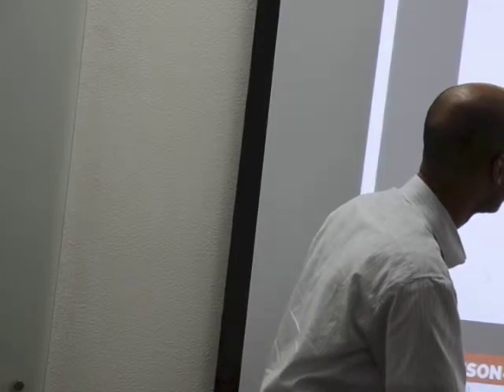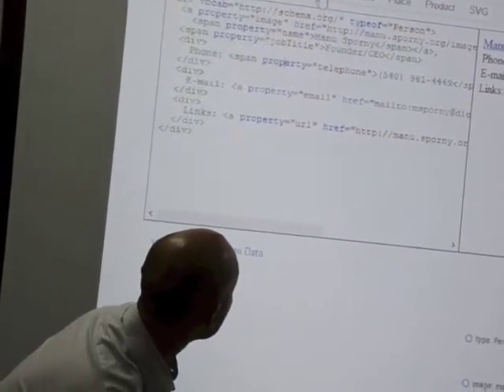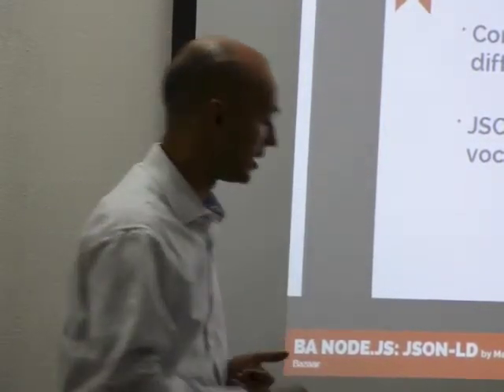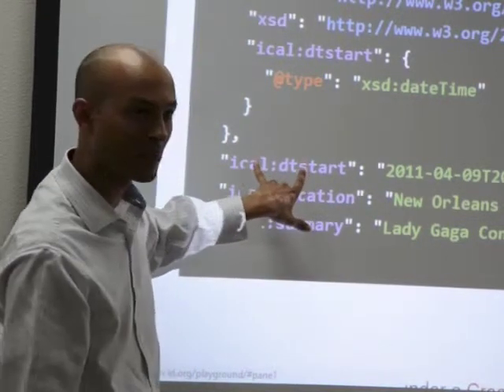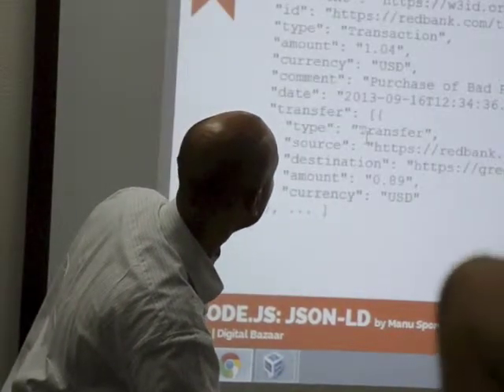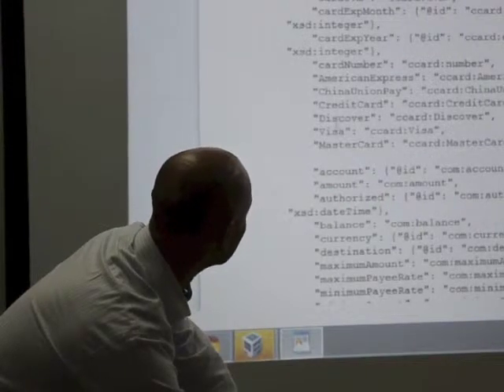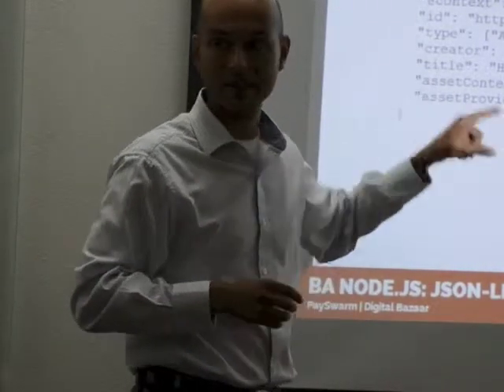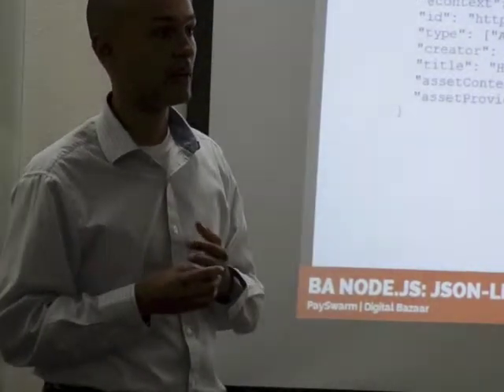BayNode - Manu Sporny - JSON-LD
Manu Sporny (@manusporny) from Digital Bazaar (W3C Web Payments Chair, W3C JSON-LD Chair) presenting on JSON-LD, a method of transporting Linked Data using JSON at BayNode Oct 2013.